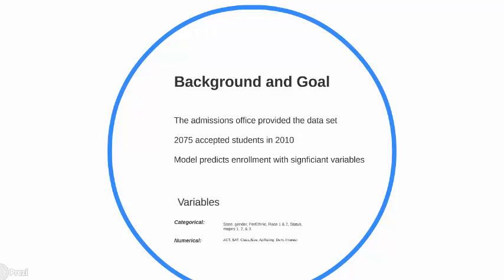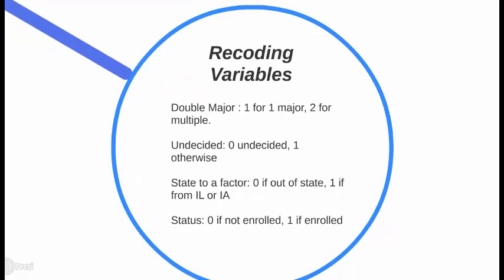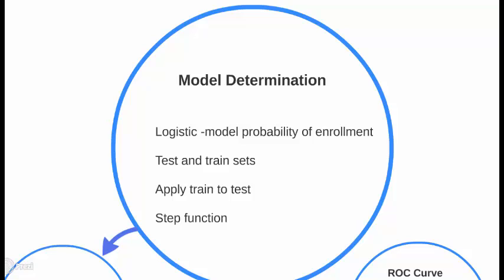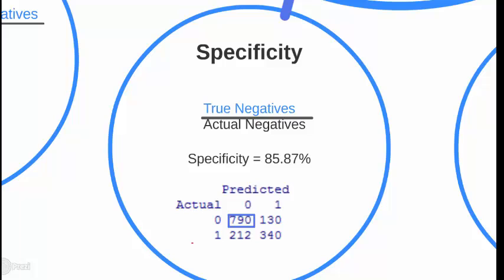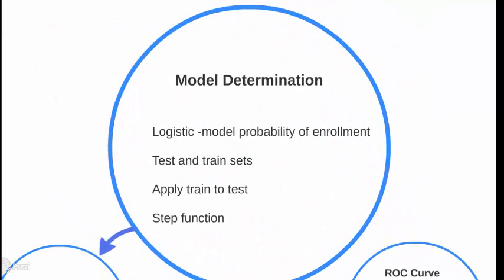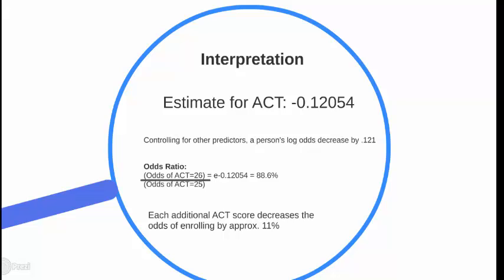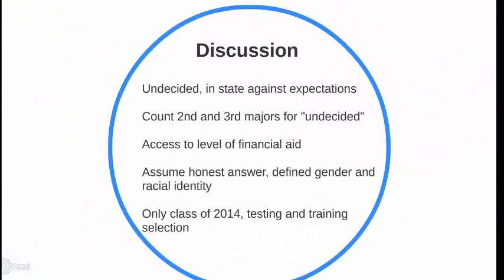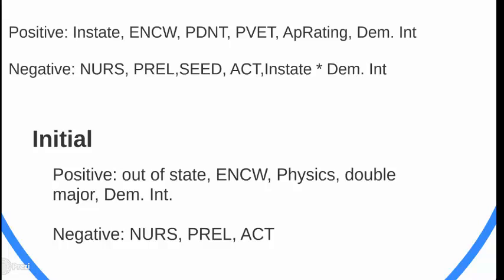Model of 2010 Admission Data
Viscariello, Knapper, Kruse